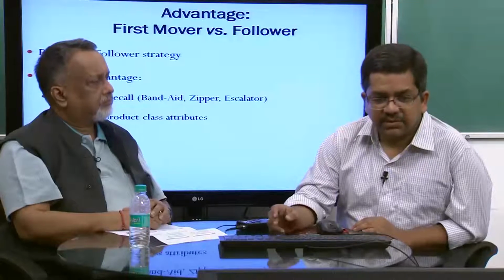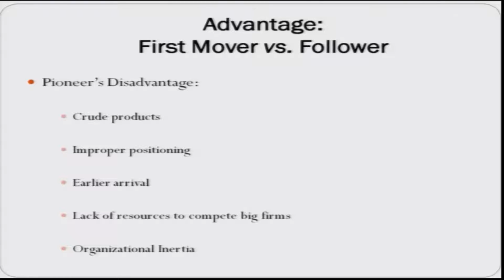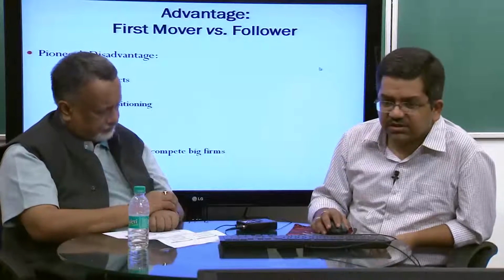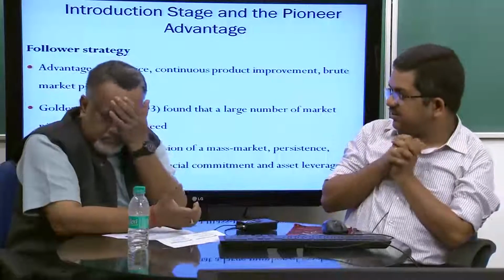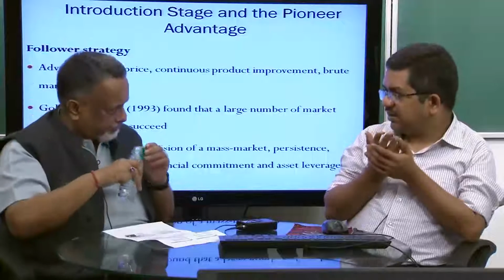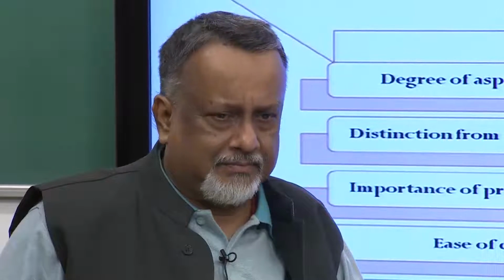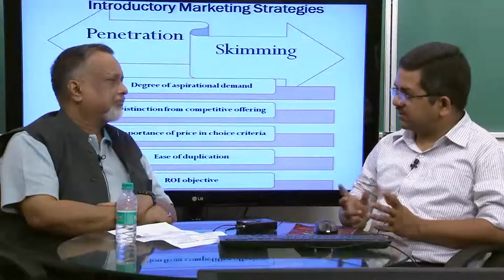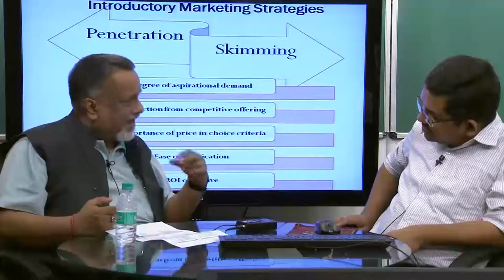JC & SSM W2 L5